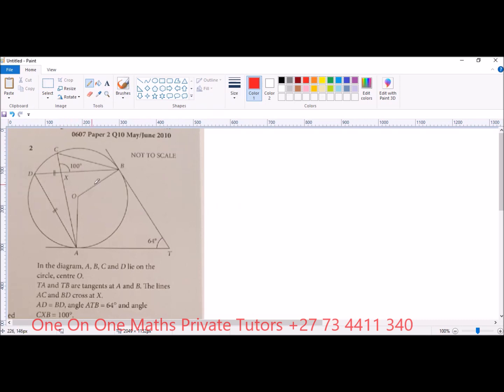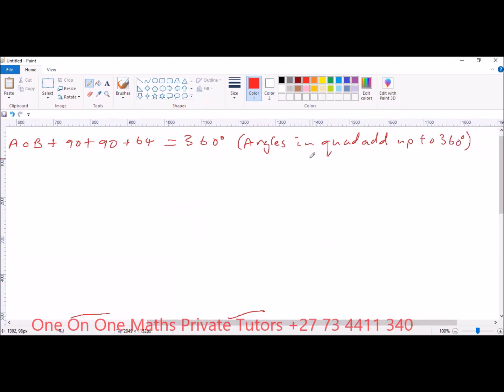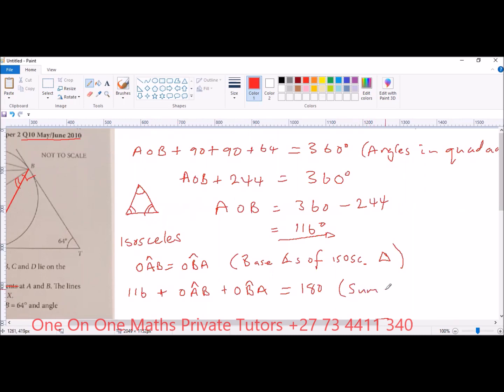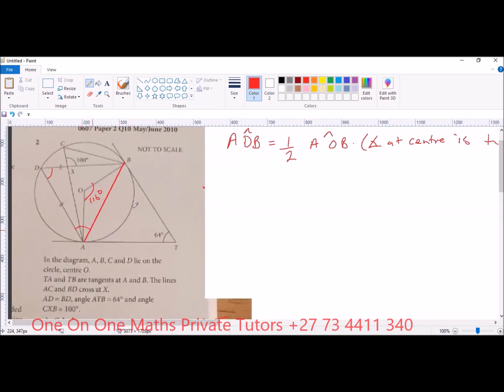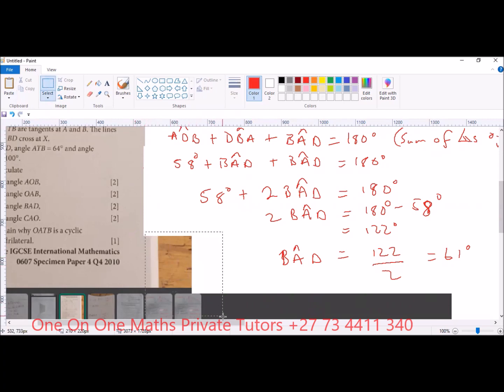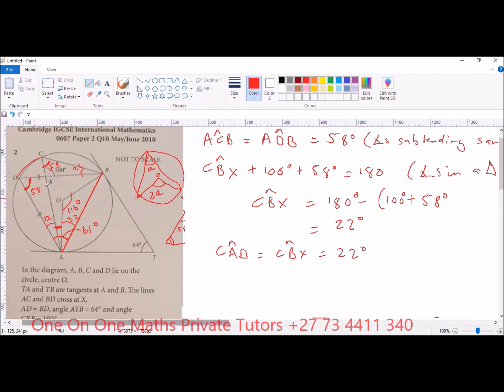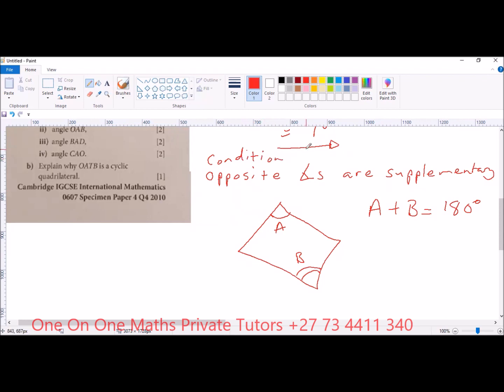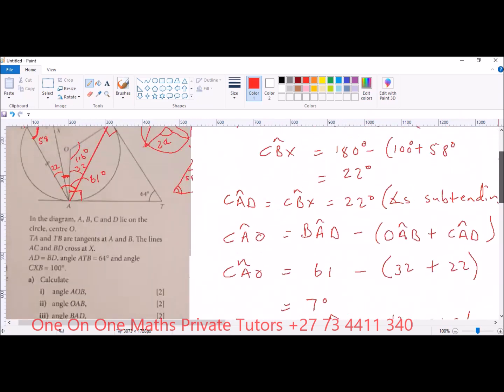O Level Maths: Circle Geometry Past Paper Question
A Past paper question by One On One Maths Private Tutors. Circle Geometry is in GCSE, O Level Cambridge, ZIMSEC, AQA and many Pure Mathematics courses at Year 10/11 High school. Join us for Online lessons and revision classes